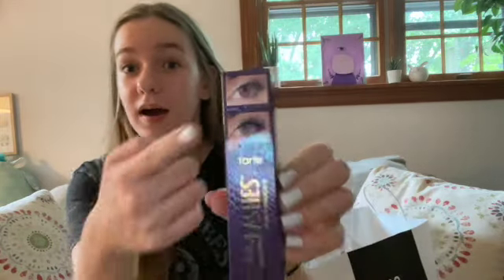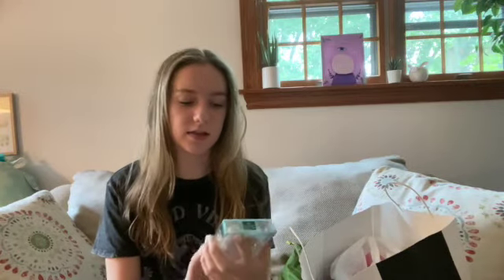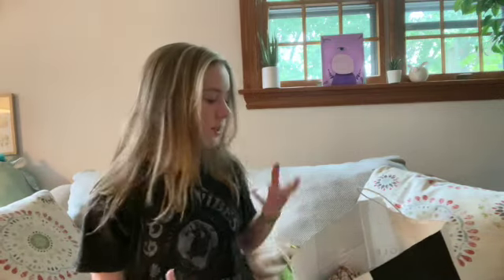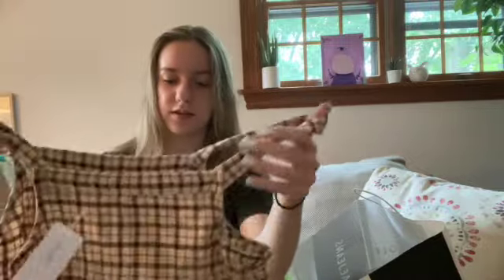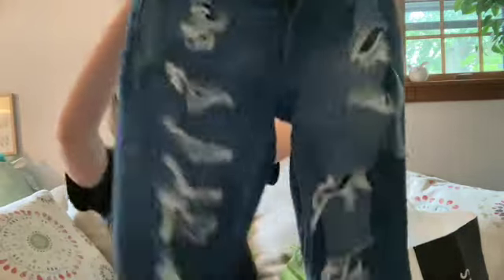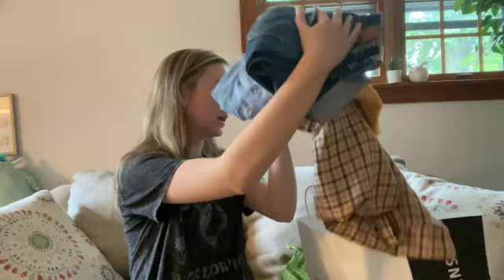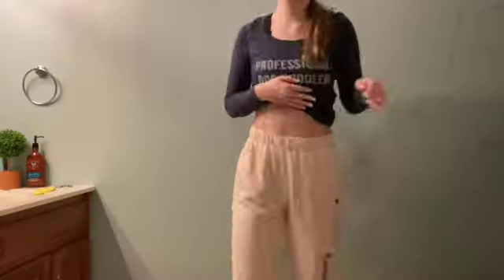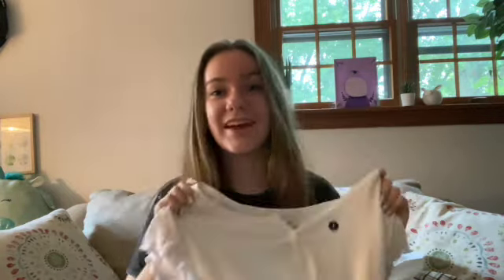Back to school 2021 try on clothing haul *sophomore year*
Back to school Try on haul , clothing ideas , back to school outfit ideas , outfitideas , hollister , h&m , JCpenny , Nike shoes , clothinghaul , backtoschooltryonhaul2021 , outfitideas2021 ,
back to school,back to school 2021,back to school clothing haul,back to school clothing haul 2021,back to school haul aesthetic,back to school haul clothes high school , highschool2021 , junior